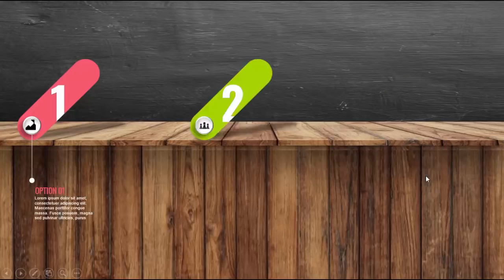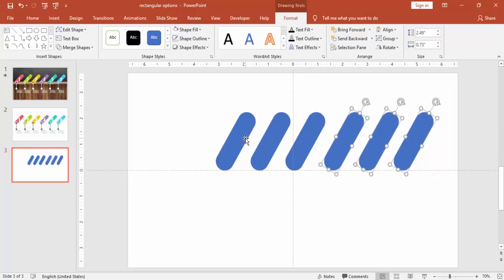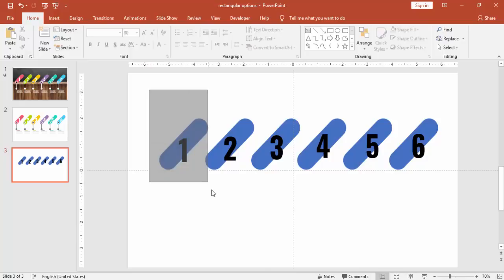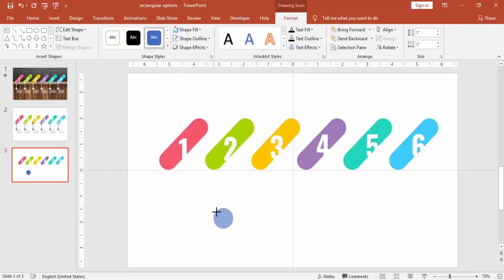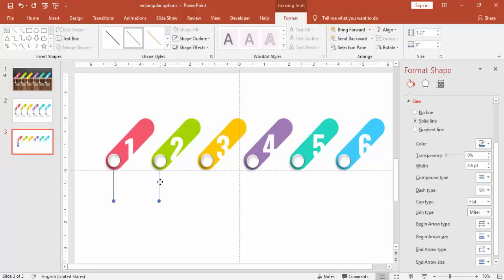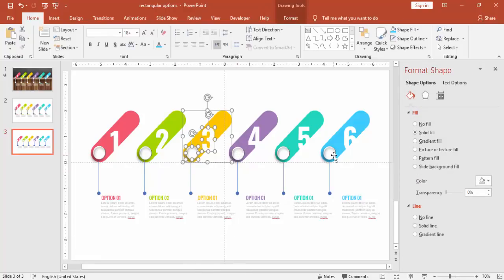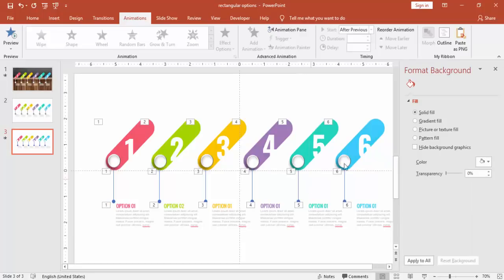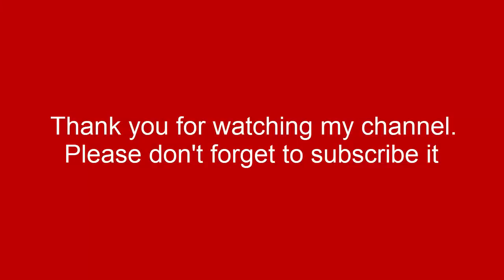6 options infographic template in PowerPoint/Business design/Animated slide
In this tutorial, I have explained how to create 6 options infographic slide in PowerPoint.

Modern designs
Creative templates
Easy Editing
Business Slides
Corporate Slides
PowerPoint diagrams
Professional designs
PowerPoint infographics
Popular slides